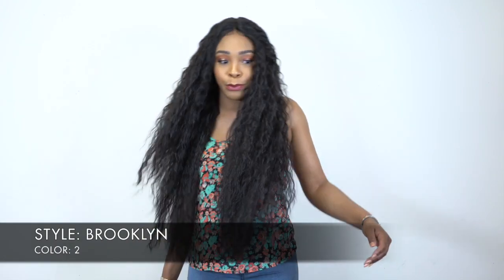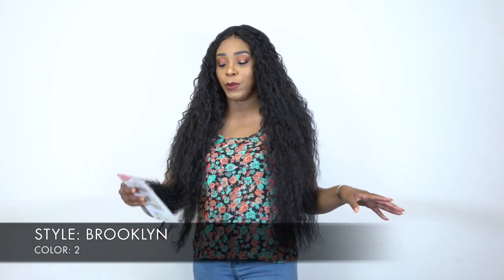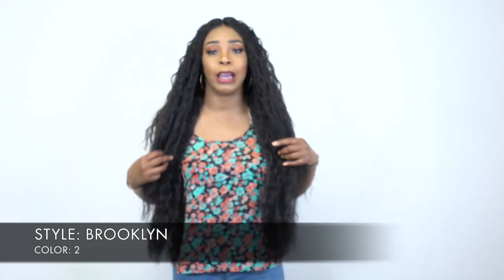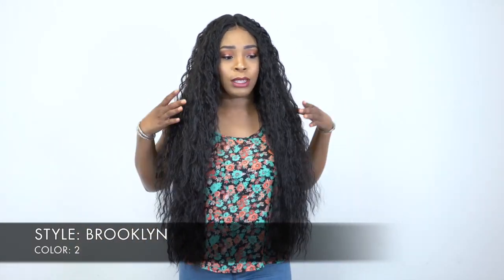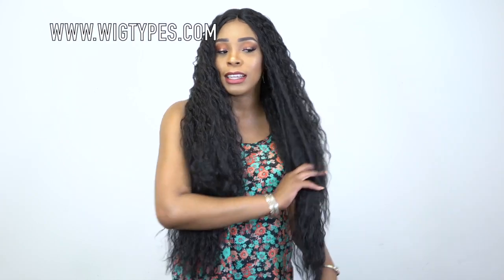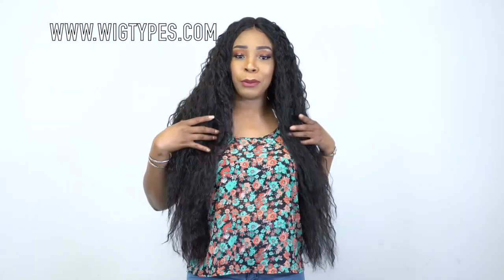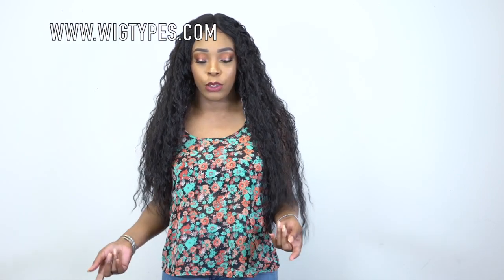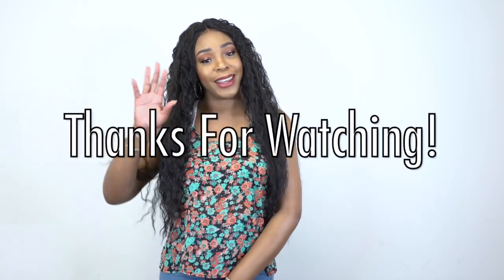Sensationnel Synthetic Hair Empress 3 Way Free Part Lace Wig - BROOKLYN --/WIGTYPES.COM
COLOR: 2

*Lace front
*Heat safe from 350-400 degrees
*3-way Free part lace wig

AVAILABLE COLORS:
1, 1B, 2, 4, 613, 99J, T1B/27, T1B/30
T1B/613, T1B/BG, T1B/DARKTEAL, T1B/ROSEGOLD